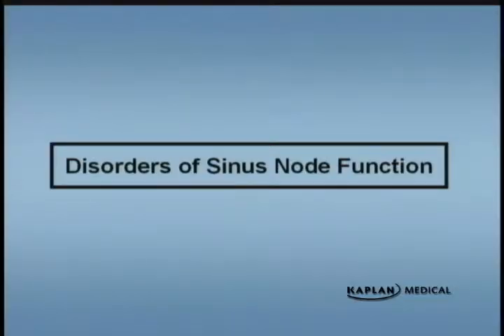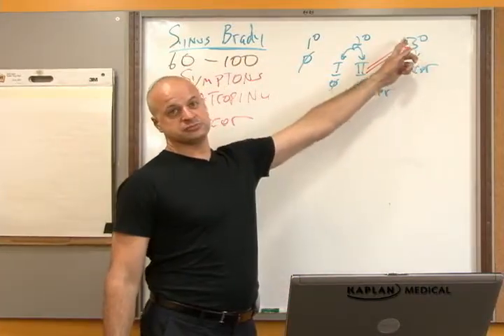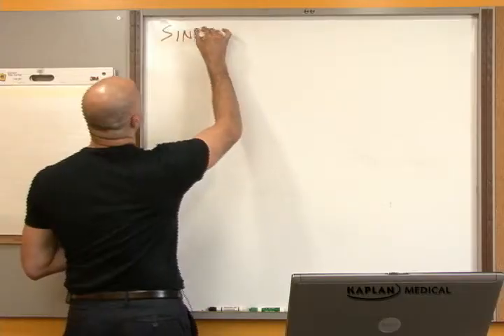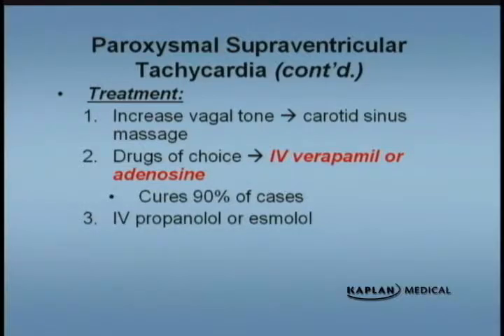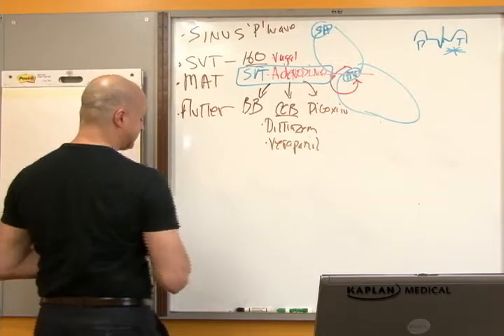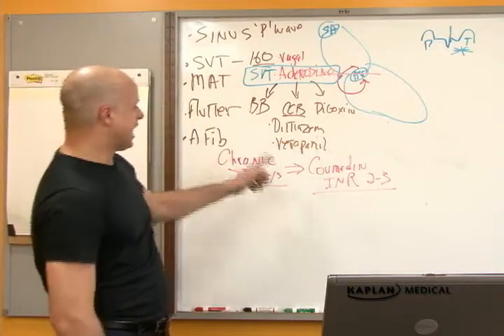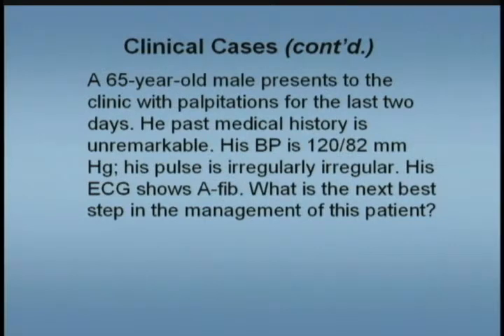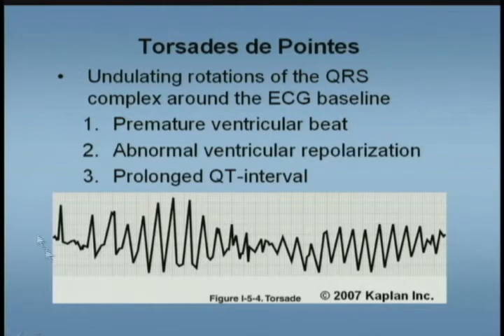07 Rate and Rhythm Disturbances